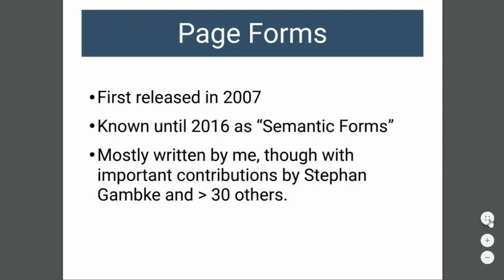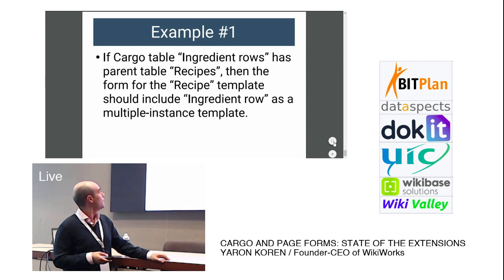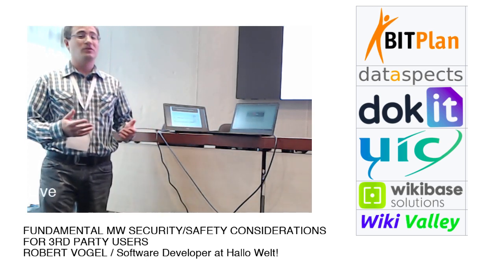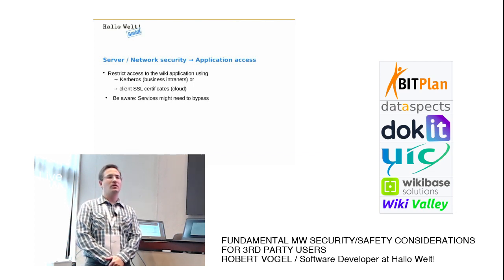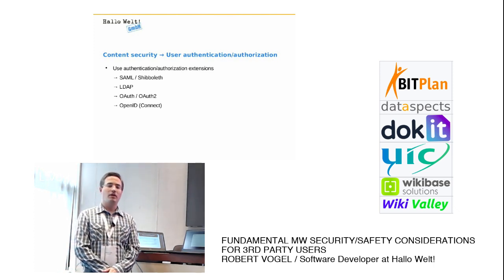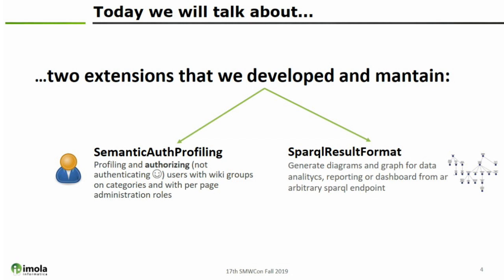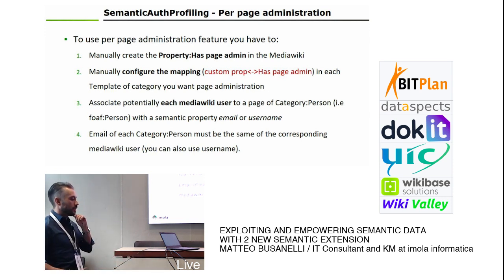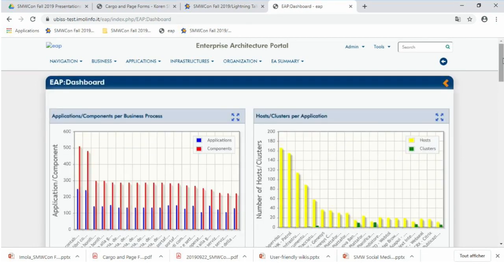SMWCon Fall 2019 - Day 2 - Morning (Part 2)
About:
The 16th conference on Semantic MediaWiki (SMWCon) brings together developers, users and organizations from the semantic wiki community around the world.

In this video:
1) Cargo and Page Forms: state of the extensions
Yaron Koren (Founder/CEO of WikiWorks)

2) Fundamental MW security/safety considerations for 3rd party users
Robert Vogel (Software Developer at Hallo Welt!)

3) Exploiting and empowering semantic data with 2 new semantic extension: Sparql Result Format and Semantic Auth/Profiling
Matteo Busanelli (IT Consultant and KM at imola informatica) & Gabriele Cornacchia (IT Consultant at imola informatica)